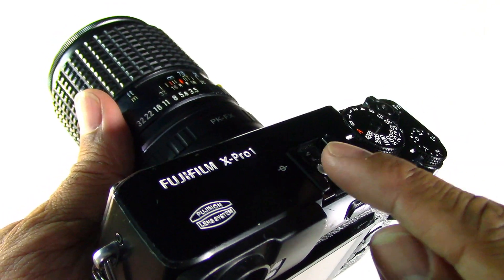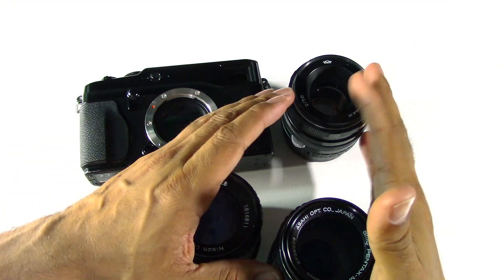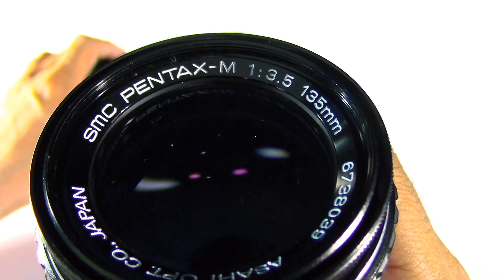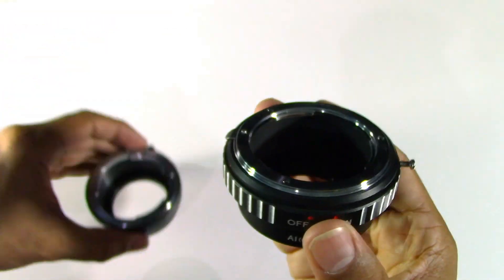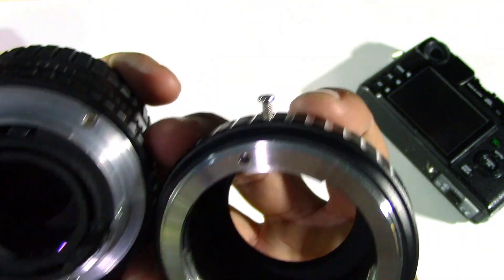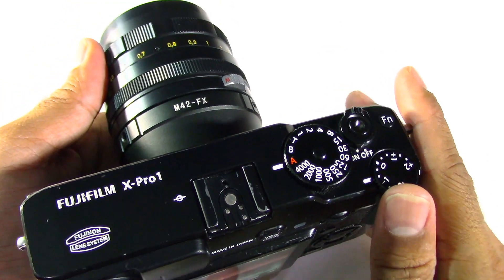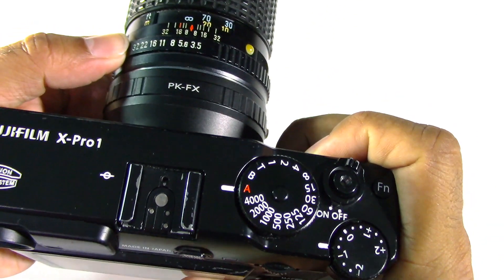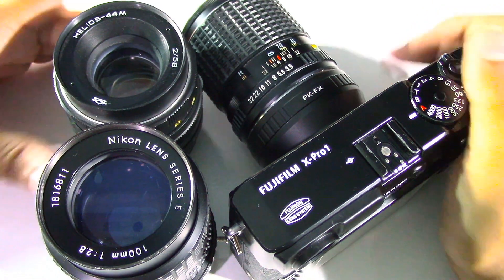Fujifilm X Series with Vintage Lenses - Getting Started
The adapters I use:

M42 to FX

PK to FX

EOS to FX

FD to FX

PB to FX

Fujifilm X-T20

Fujifilm Fujinon XF 35mm f1.4 Lens

Nissin i60 Flashgun for Fuji